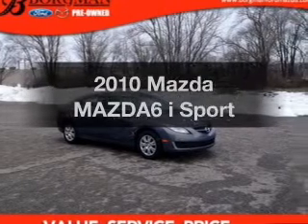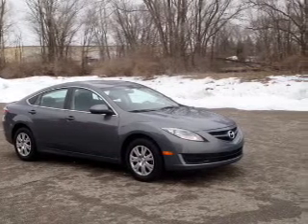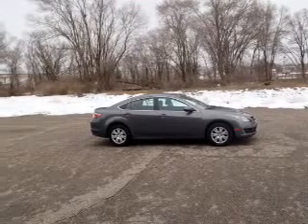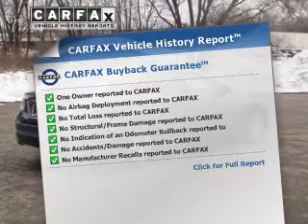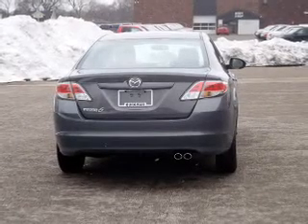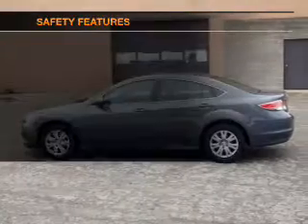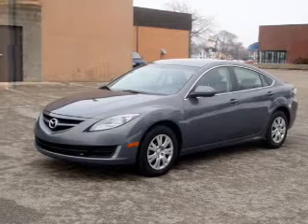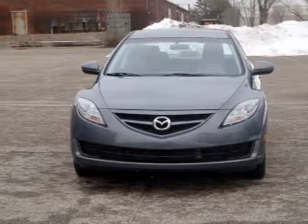2010 Mazda MAZDA6 - Grand Rapids MI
Year: 2010
Make: Mazda
Model: MAZDA6
Trim: i Sport
Engine: 2.5 liter inline 4 cylinder 16 valve
Transmission: 5-Speed Automatic
Color: Brilliant Silver
Mileage: 24743
Address:
3150 28th St. SW